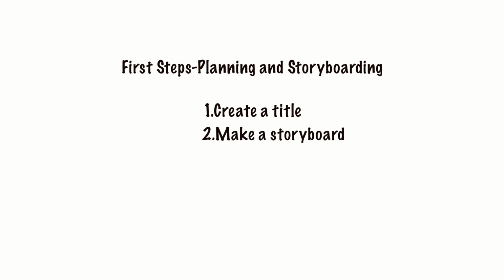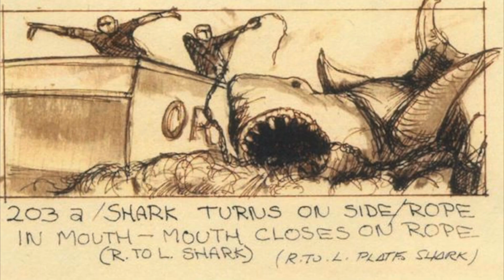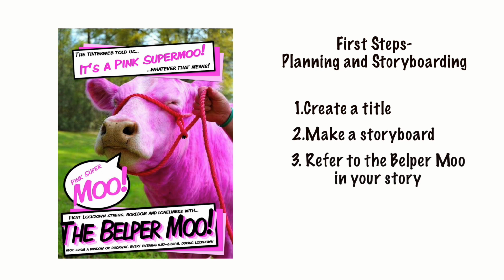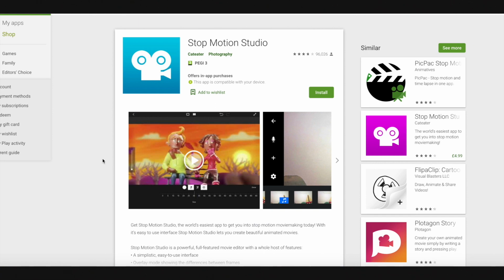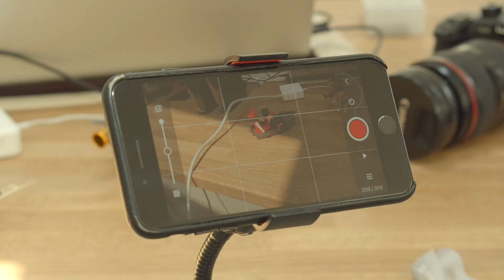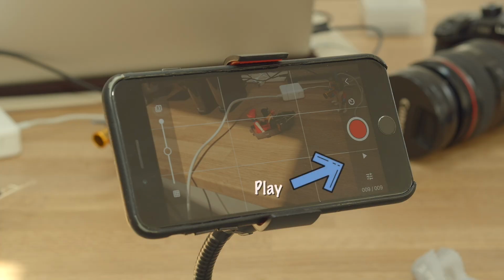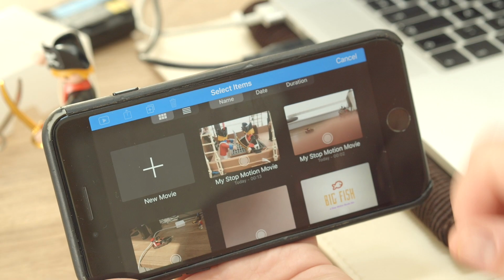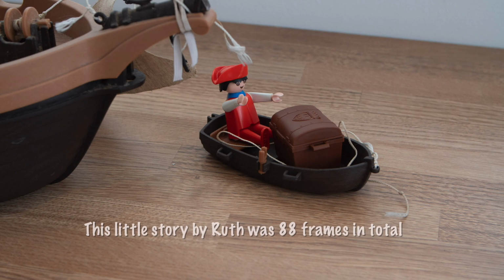The Fleet Arts Stop Motion Animation Masterclass in Association with the Belper Moo: Lesson One